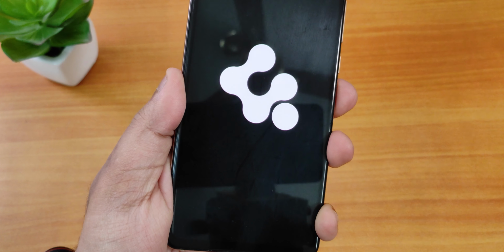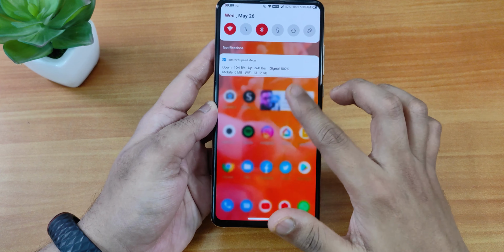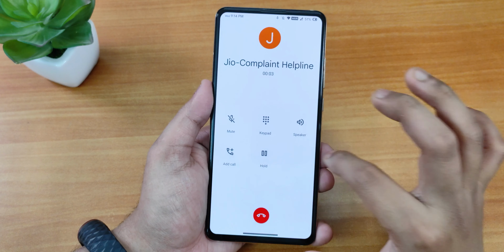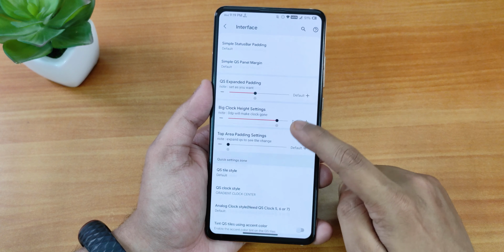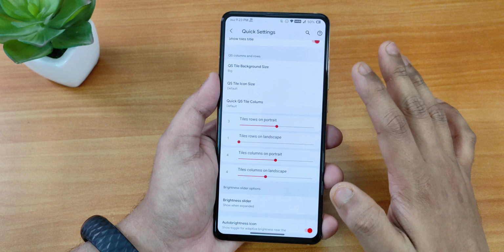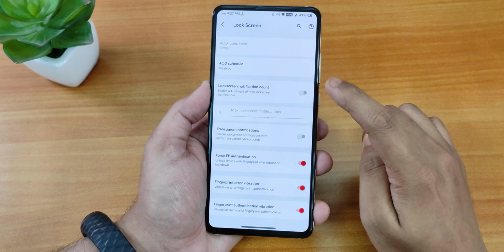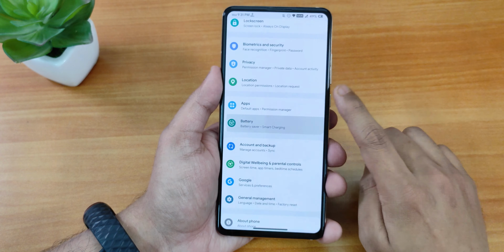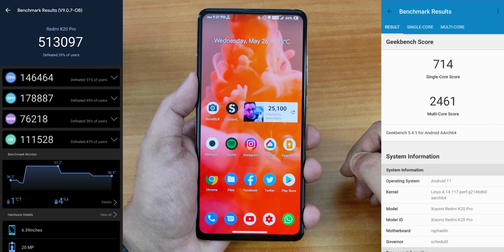AncientOS 5.4 Society Stable On Redmi K20 Pro [24/05/2021 Build]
UPI: titash.sharma-1@okaxis

Timestamps:
0:00 Intro
0:12 Build Info & About
1:44 Stock Launcher, FOD Speed & QS Panel
5:33 Stock Camera
6:30 Settings Panel, InCall UI
7:13 Sound Settings, Notifications
8:13 Megalith XI (Customizations)
18:44 Display & Lockscreen Settings
19:27 Security, Face Unlock Speed & App Lock
20:52 Battery Life & Settings
21:58 System, Banking Apps, DRM info
23:00 G-Assistant,RAM Management & Benchmarks